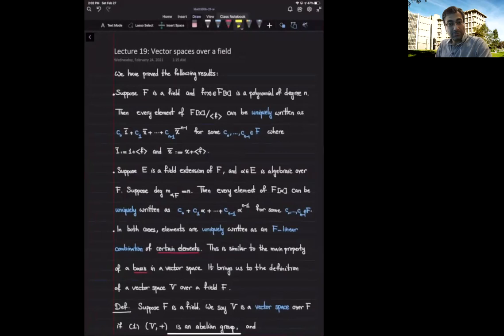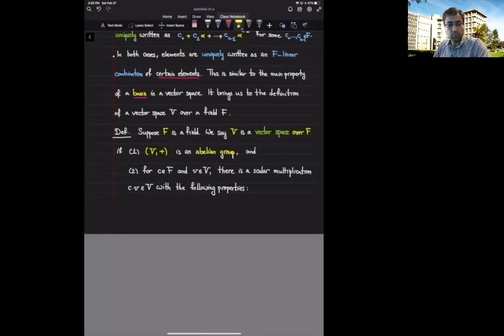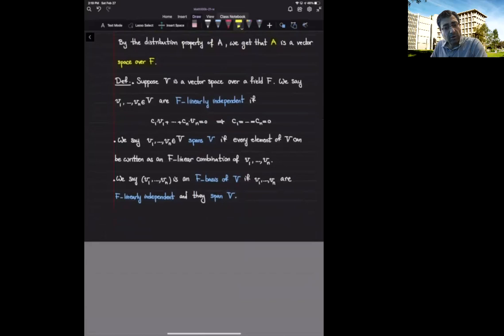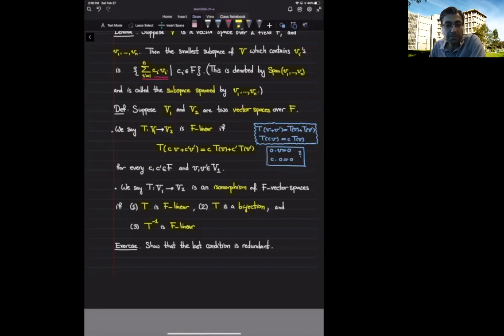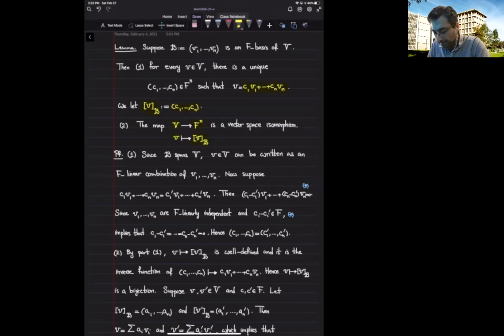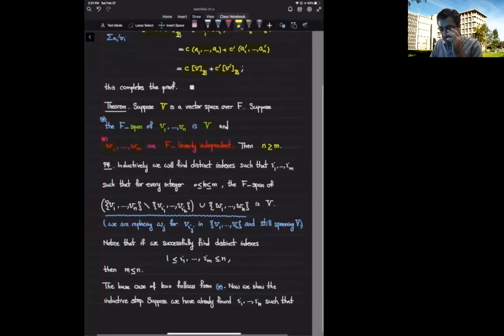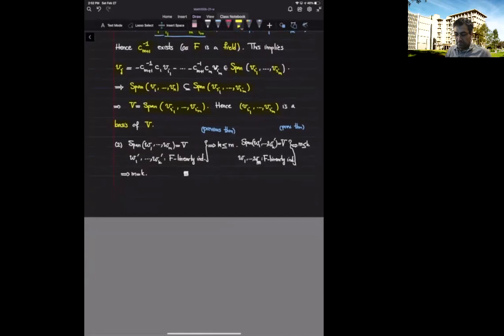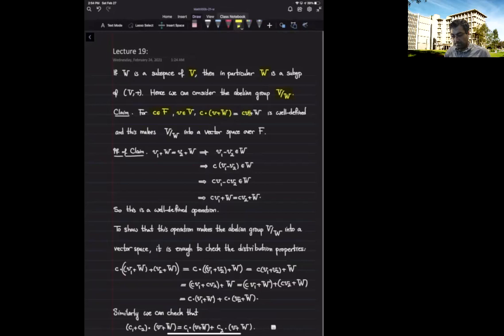Algebra: ring theory. Lecture 19, math 100 b, UCSD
Vector space over a field. The cardinality of a spanning set is at least the cardinality of an independent set. Every two finite bases have the same cardinality. Quotient vector spaces. The first isomorphism theorem of vector spaces. The nullity theorem.